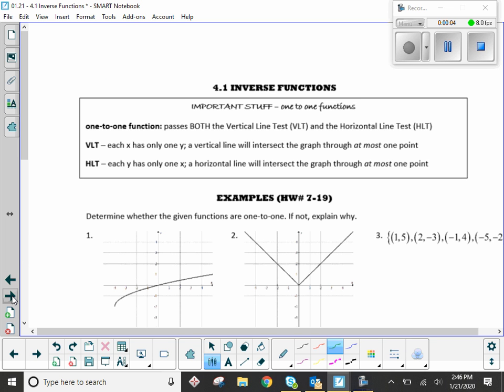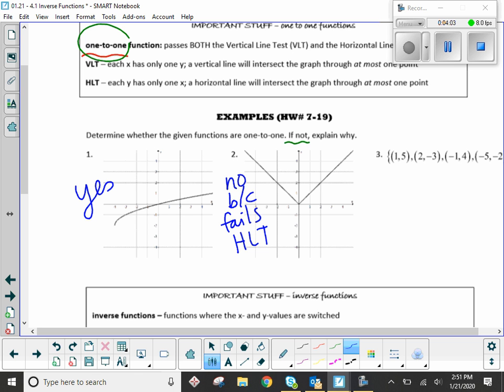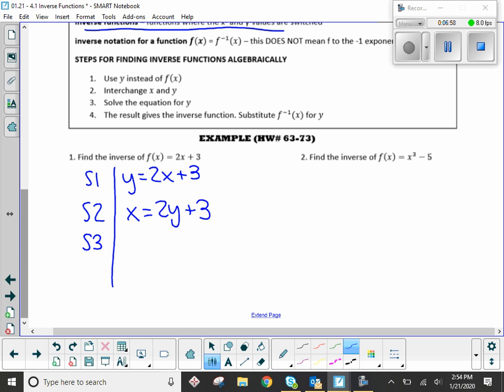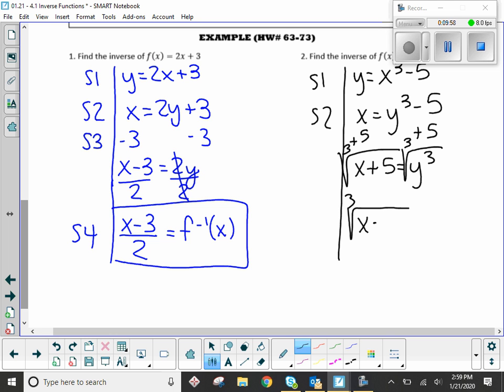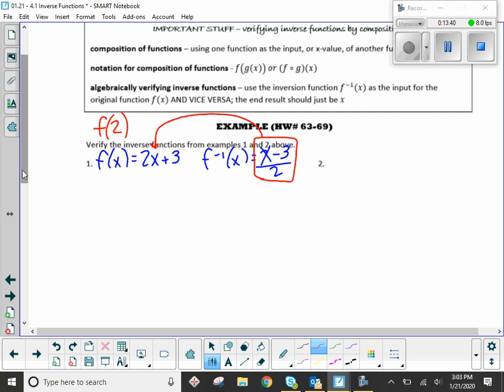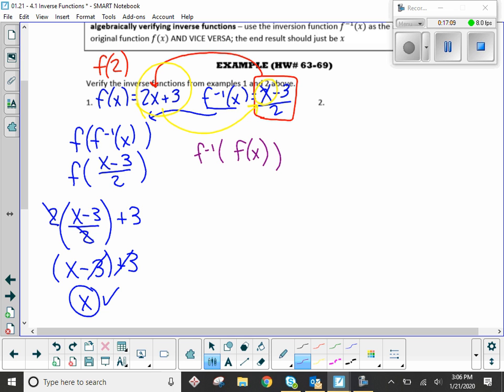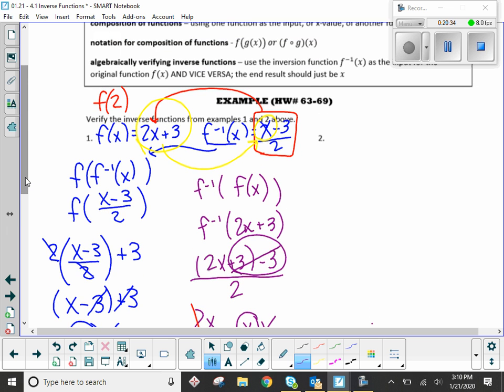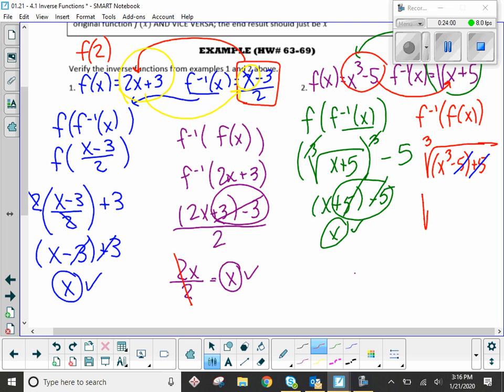4 1 Inverse Functions VIDEO